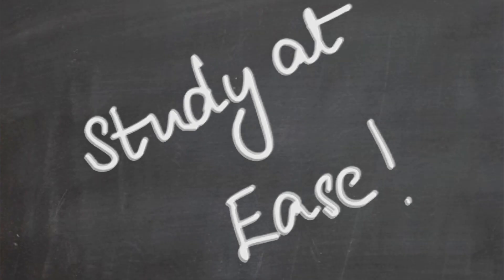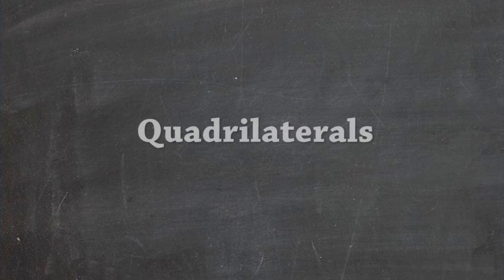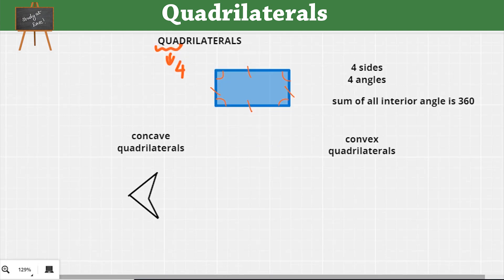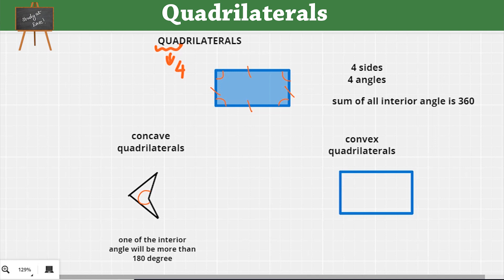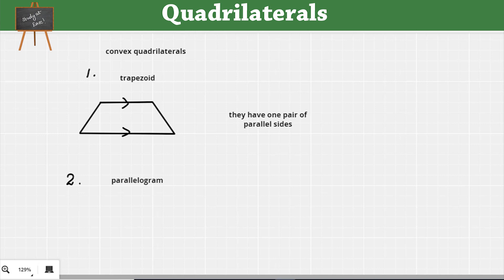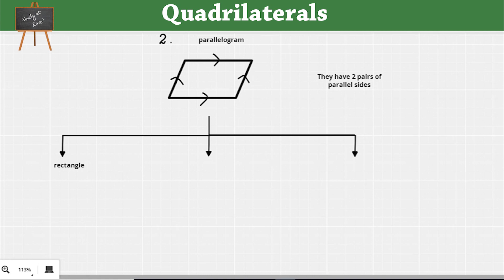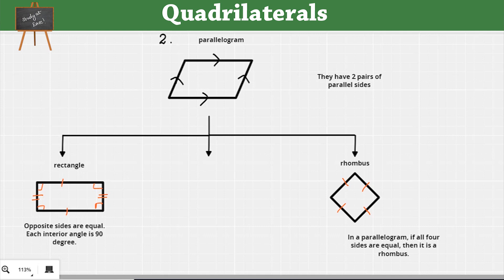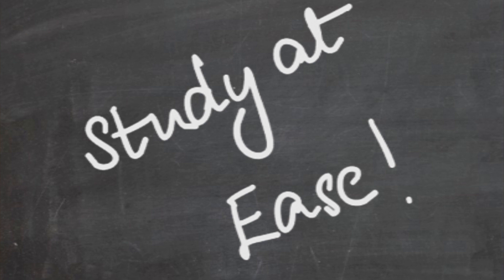Quadrilaterals|CBSE grade 8|CBSE grade 9|Convex|Trapezoid |Parallelogram|Rectangle|Rhombus|Square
This is an overview of a Quadrilateral and its various types based on several properties.